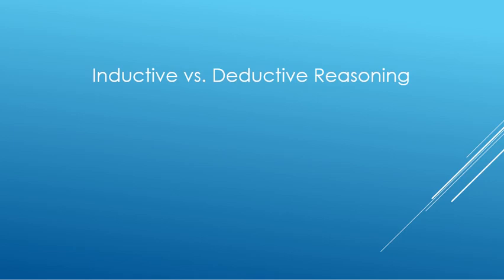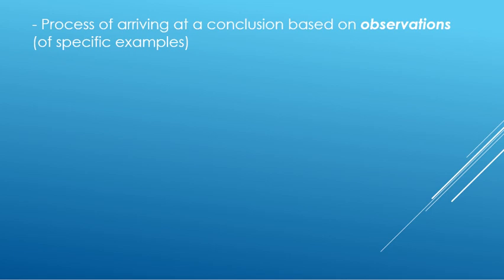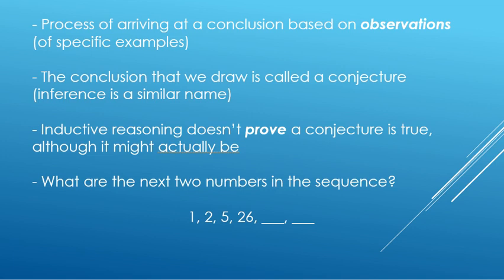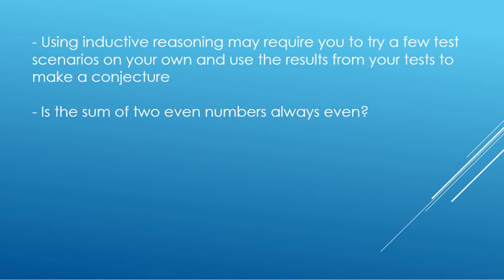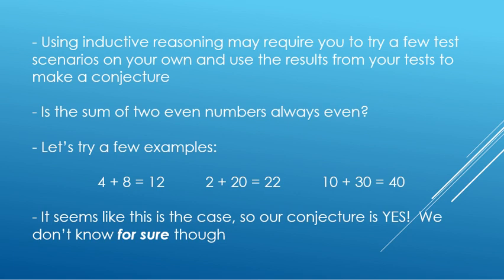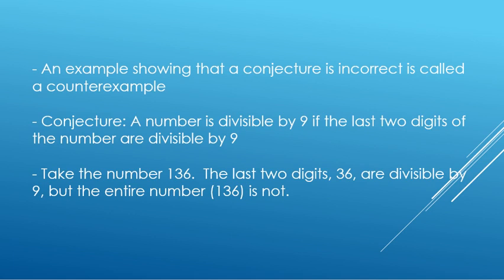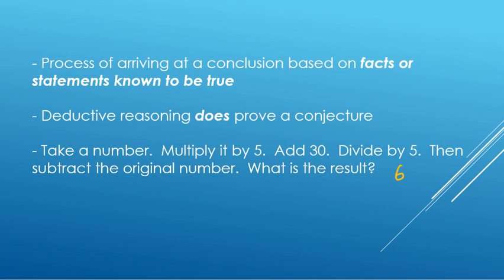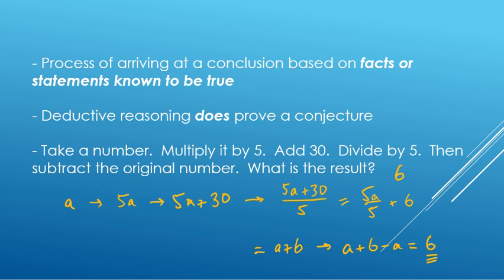Foundations of Math II - Reasoning